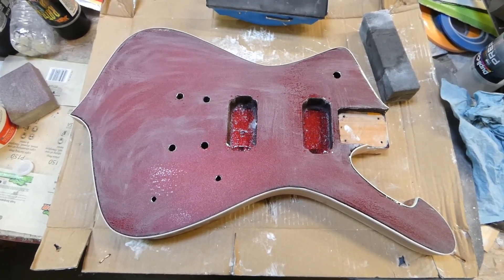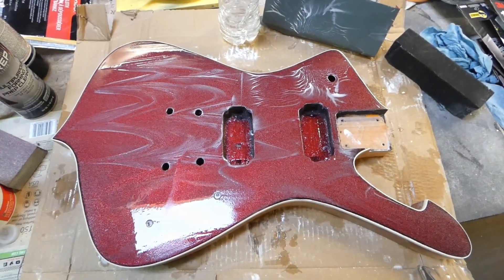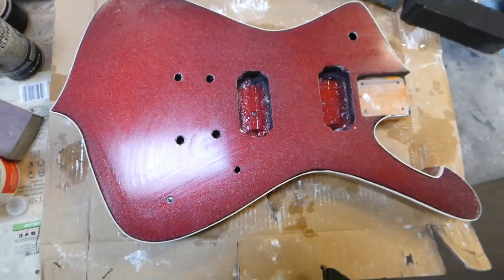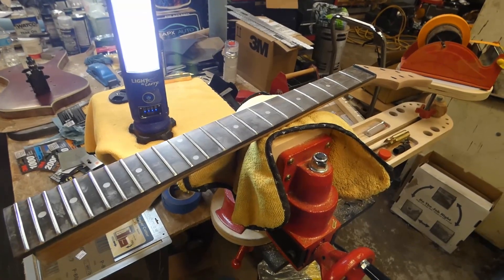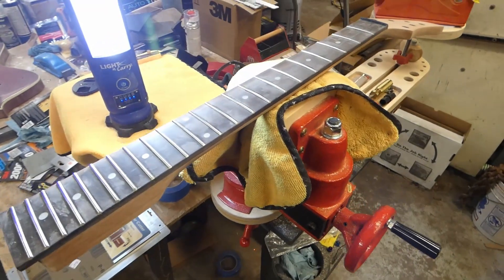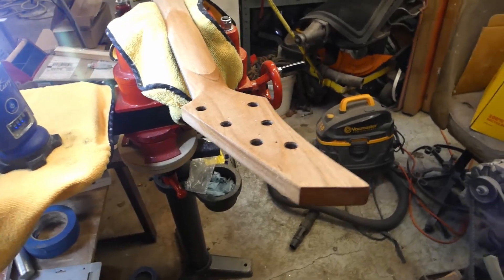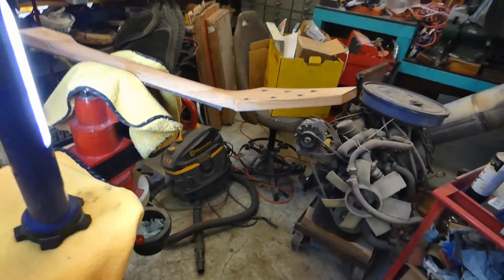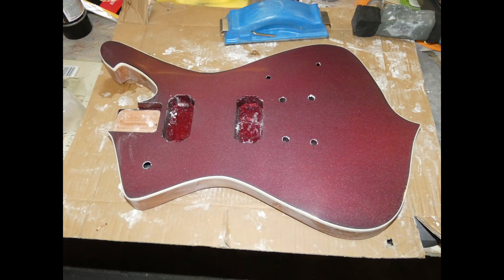Iceman build - Day 14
Here is a short video of day 14 of Rob's Iceman build. Today I wet sanded the guitar body starting with 1000 grit sandpaper and progressing up to a polishing grade 3000 grit sponge.
 That was followed up with some fine grade sanding done to the neck & headstock, then I raised the grain with a bit of water. There are a few issues I will have to deal with, before painting the headstock can take place.
 Also I washed my buffing pads, they should be dry in a few hours, so tomorrow I will compound and buff out the body, and get ready to paint the headstock.